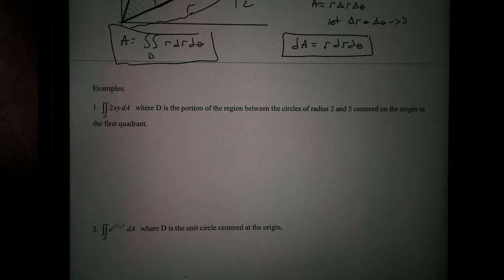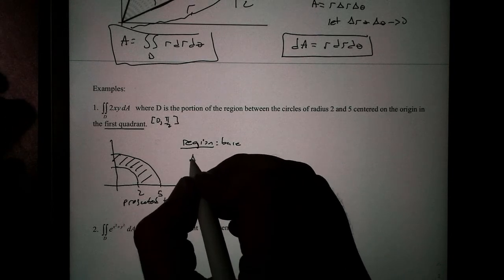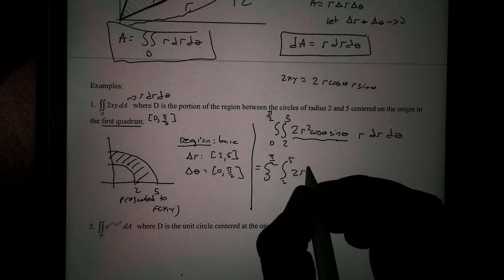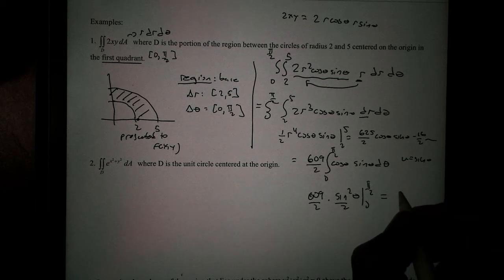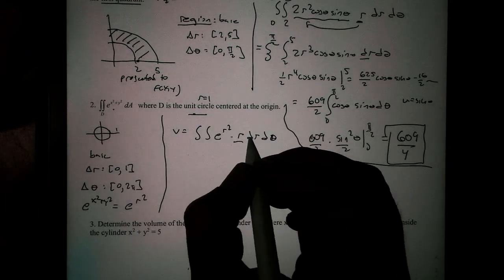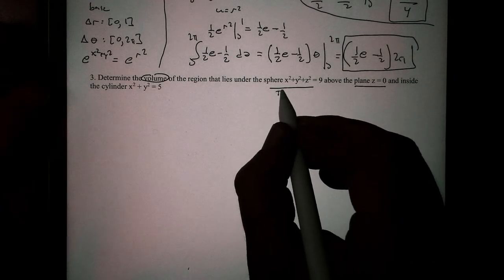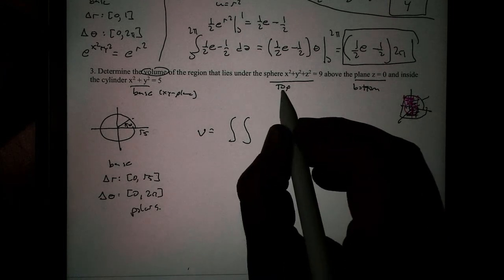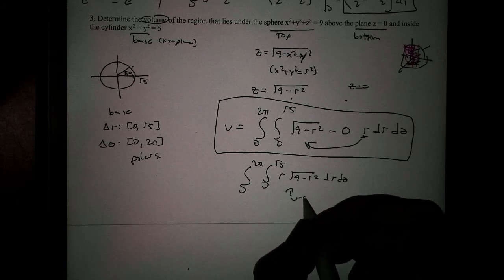Double Integrals and Polars Day 2 Part 2